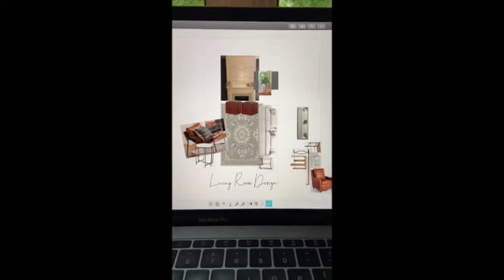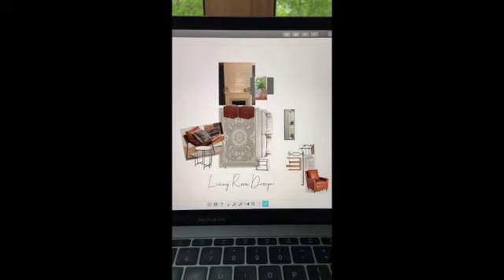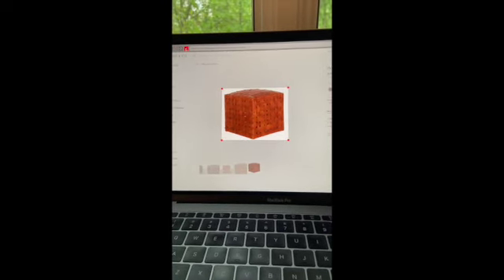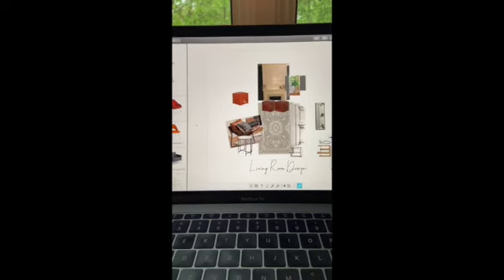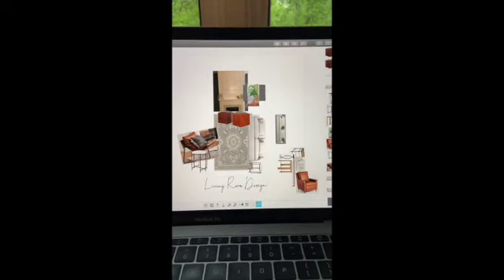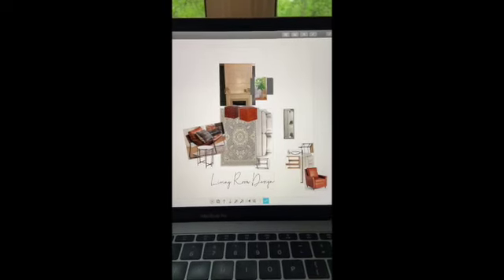Organize your Design Plan with a Morpholio Mood Board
This past year we have all spent a LOT of time in our homes and we may be looking around thinking hm it would be really nice to re-decorate.  If this sounds like you, I wanted to share a helpful way to organize your ideas FIRST before heading to the store.  In the past I would head to Home Goods and impulsively buy furniture or home decorations, often times then being disappointed once I got home as the colors and style wouldn’t really go together with other things I already had my space.  A Mood board can really help collect & figure out the overall feel of your space before actually making any purchases.

I'm using a program called Morpholio Board to create Mood Boards.  Here is a quick overview of the program and how I'm using it to design my Living Room.